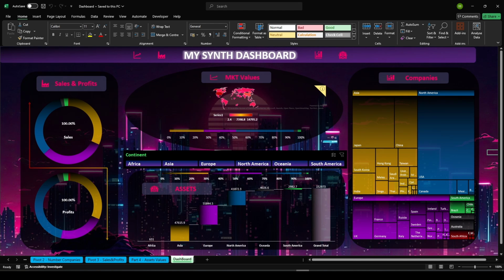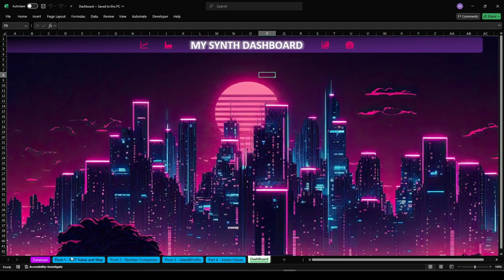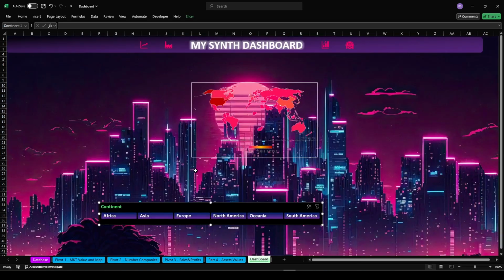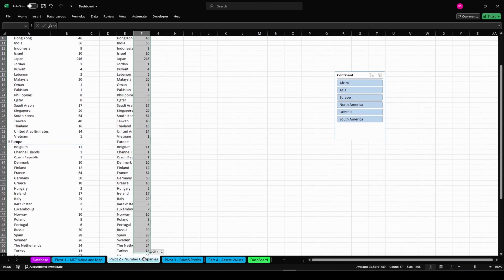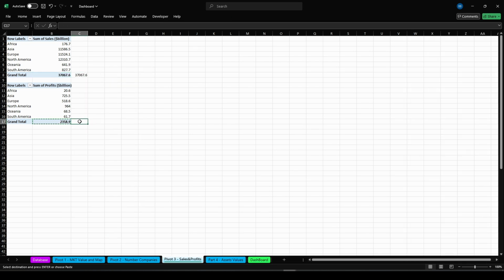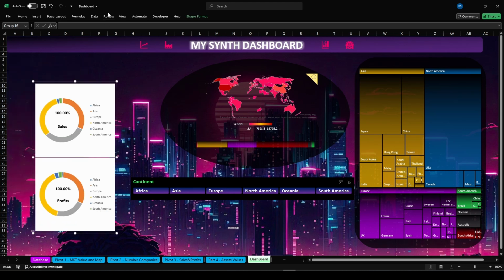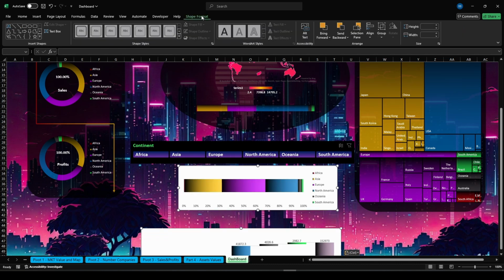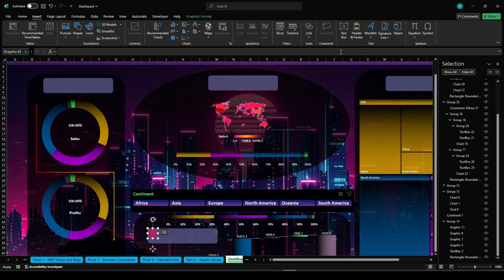Excel Interactive Dashboard Tutorial Step by Step- Pivot Tables & One-click Slicer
Ok this video was pretty demanding for my (almost inexistent) edting skills.
Recording all steps for a Dashboard is not so intuitive as I thought at the beginning.

Anyway, my task was to offer you a general overview of different charts you should/could use for your works.
I took all the time for better displaying every step and I tried to guide you through all possible errors in the easiest possible way.

Said that, just bear in mind that the first parts will be a bit slower in order to make you adapt to the whole process.
However, for those repetitive commands already showed for the first charts, I speeded the video up in order not to annoy you.

I hope you will appreciate my efforts in helping you finding new ideas for your future Excel projects.

P.S= AS I ALWAYS REPEAT, FOLLOW YOUR PERSONAL LEARNING PACE. IT'S OFTEN BETTER TO STOP THE VIDEO MANY TIMES AND REPEAT ANY STEP BEFORE GOING ON!

Timestamp
00:00  - Intro Dashboard slideshow
00:41  - Explanation of the file and the chapters
02:32  - How to make the Dashboard Top banner and connect links to each page
07:08  - Part I: How to make a Map Chart and a horizontal Barchart from Pivot table and link them to a Slicer
18:32  - Part II: How to make an Interactive Treemap
24:34  - Part III: How to make Interactive Doughnut charts
35:07  - Part IV: How to make an Interactive Waterfall chart
41:29  - Final Assembling of all charts and interactive elements